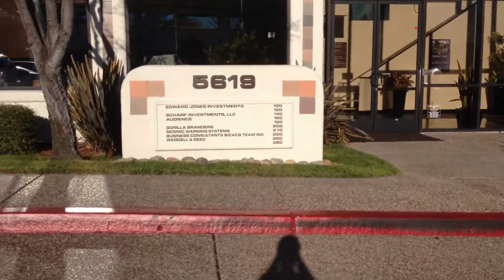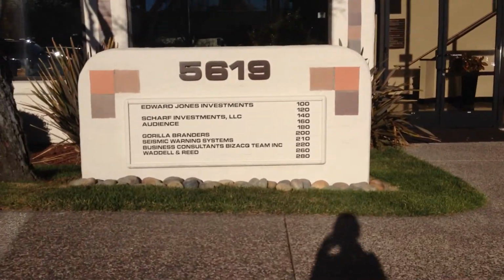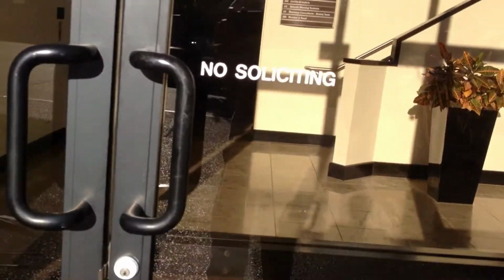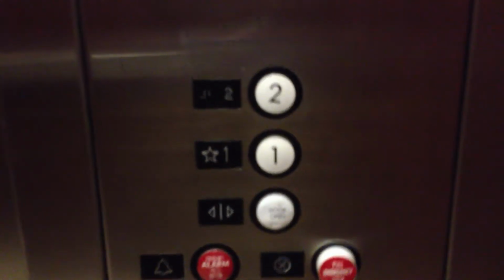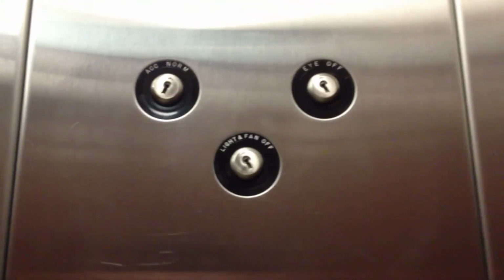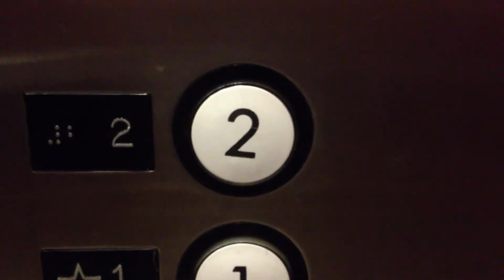U.S. Hydraulic Elevator at Granite Creek Business Center, 5619 Scotts Valley Dr in Scotts Valley, CA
This building is in a complex of 3 buildings. Notice that the door makes noises when held open for a while. I think the door starts closing, then re-opens, because the sensors are blocked, then the process repeats. U.S. white circle fixtures. Year installed: Late 1980s?